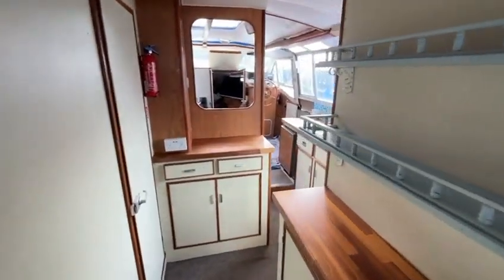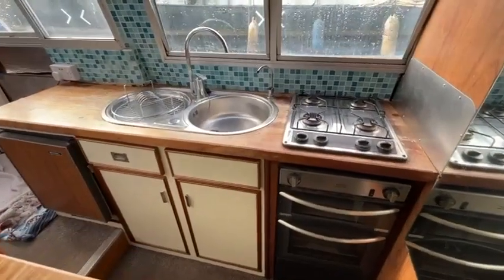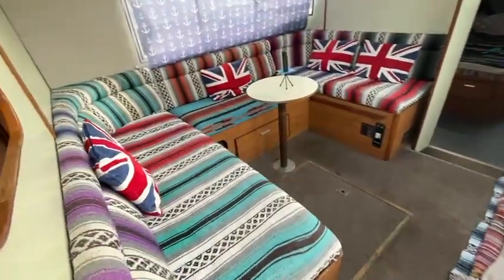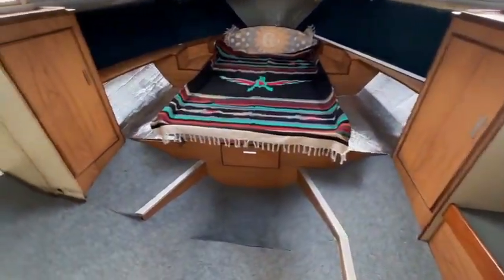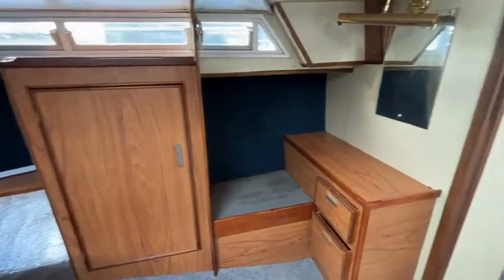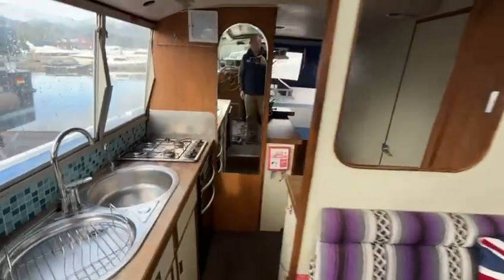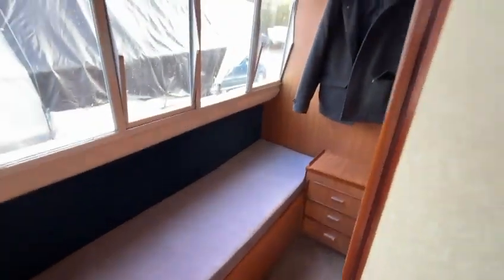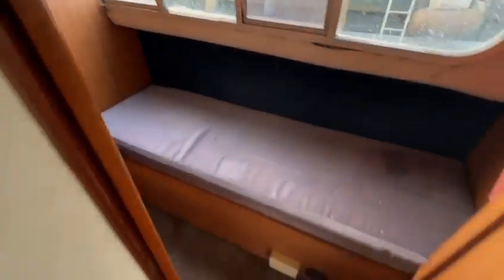Faircraft Loynes Lowliner - Boatshed - Boat Ref#323501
Faircraft Loynes Lowliner for sale with Boatshed Hamble Photos and video taken by Boatshed Hamble